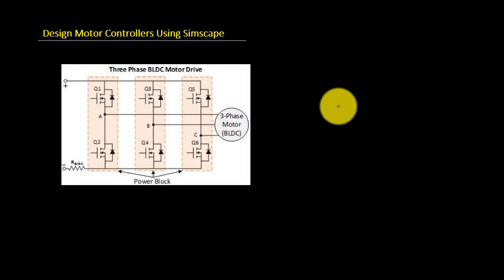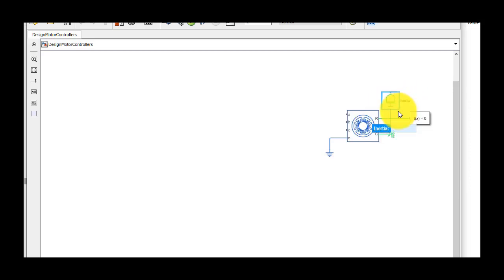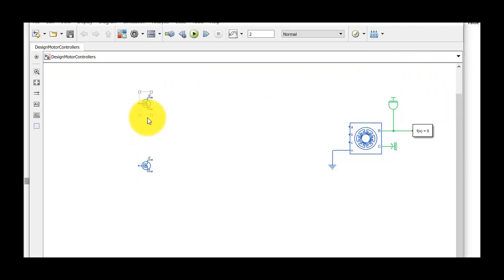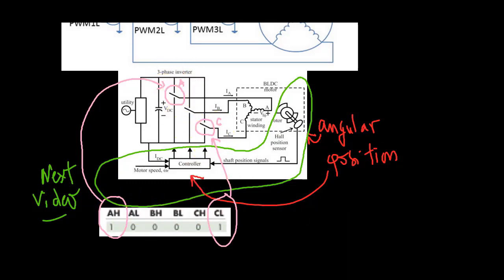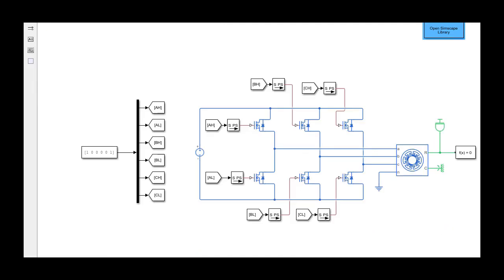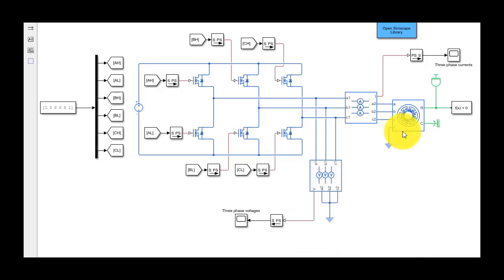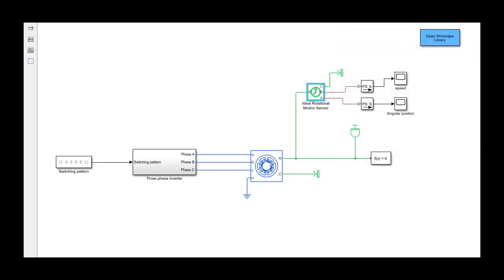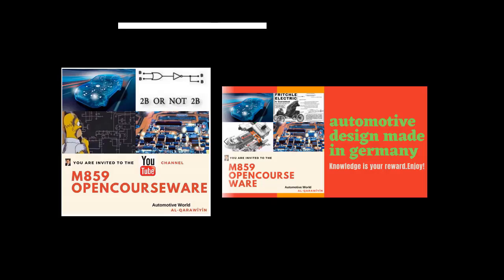Modeling a Three-Phase Inverter using Simscape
In this video you learn how you can model a three-phase inverter for converting a DC power to three-phase currents to control a BLDC motor.